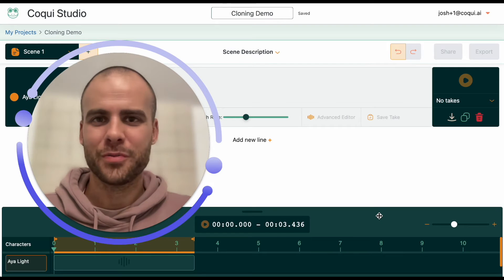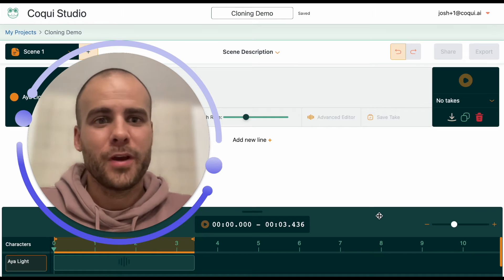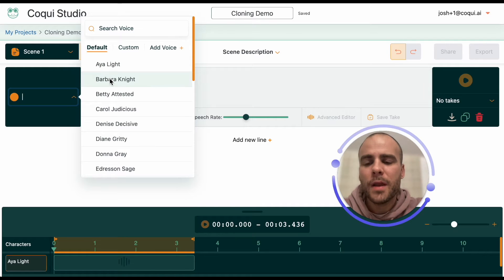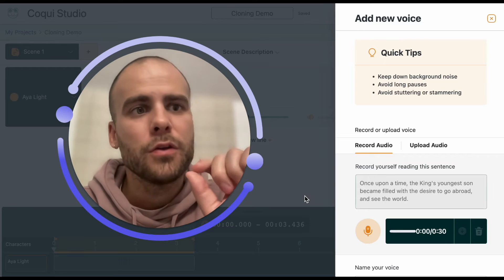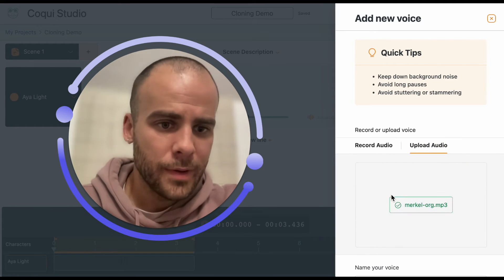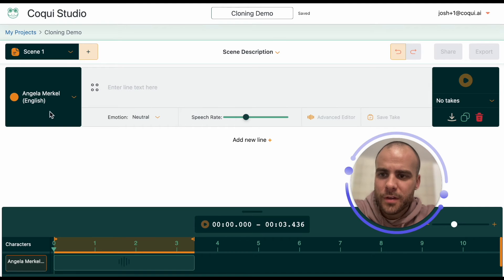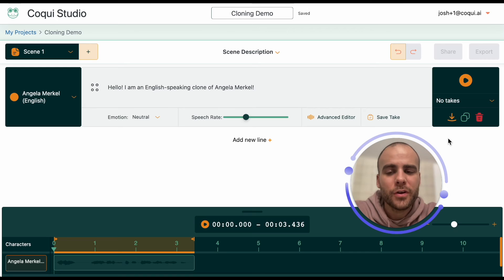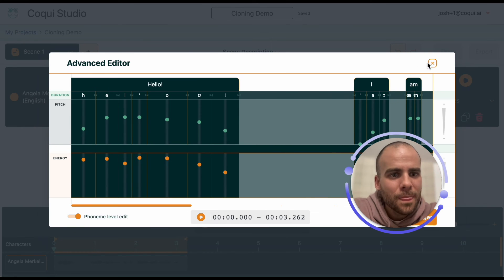How to Clone your Voice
Cloning your voice is as easy as drag-and-drop with the Coqui Studio!